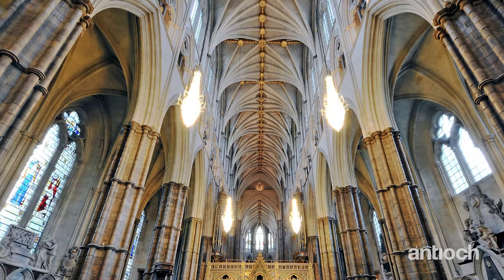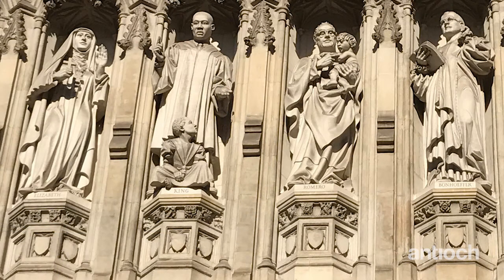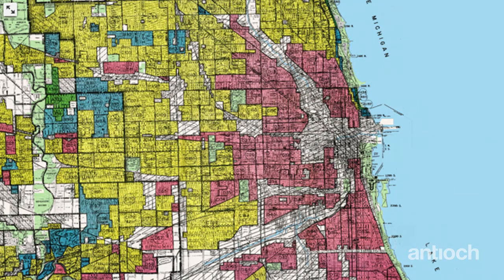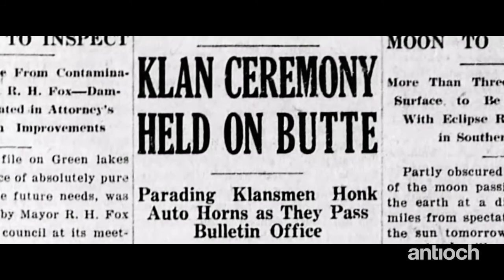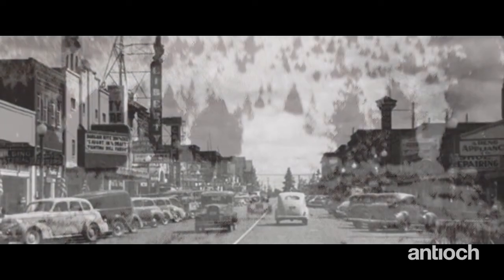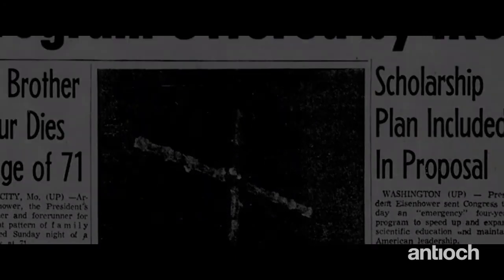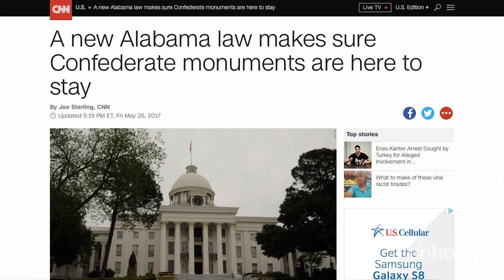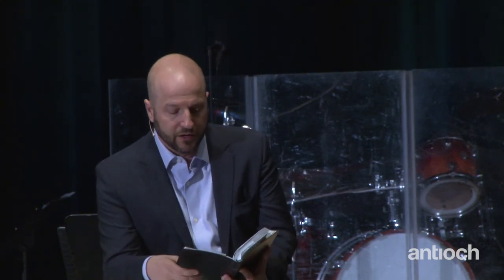Why Race Matters in our Gospel Conversation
Ken Wytsma shares about his newest book, The Myth of Equality, and gives reasons why the Good News of Jesus Christ should touch every conversation—including that of Race and Privilege.